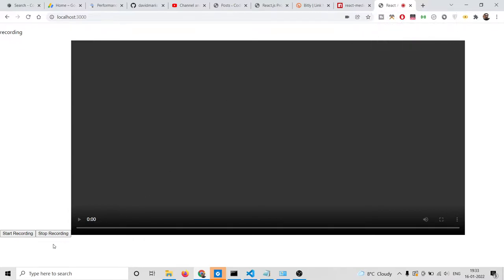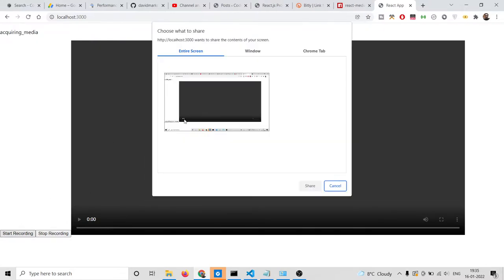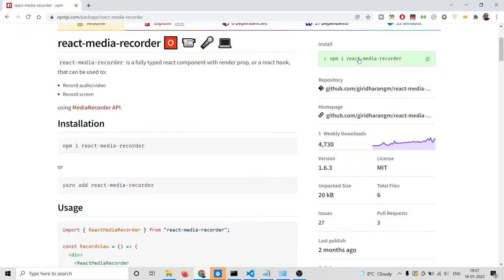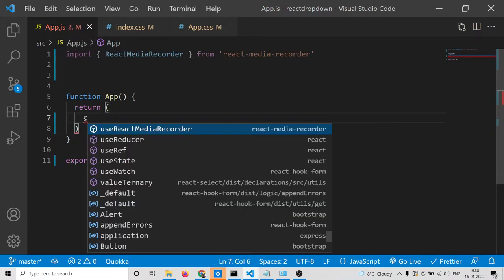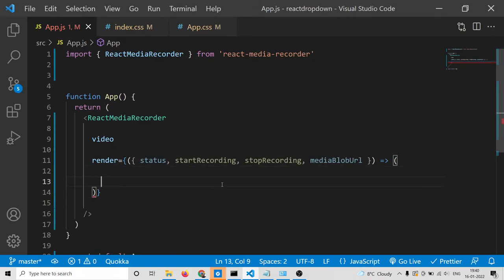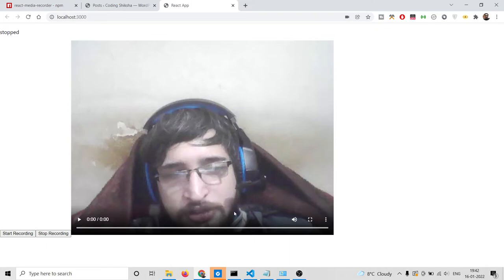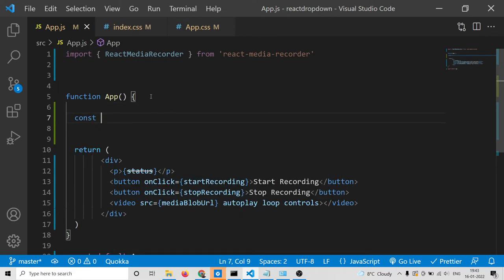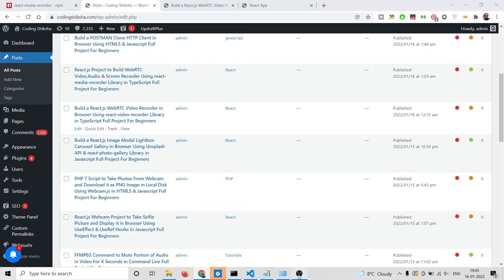React.js Project to Build WebRTC Video,Audio & Screen Recorder Using react-media-recorder Library